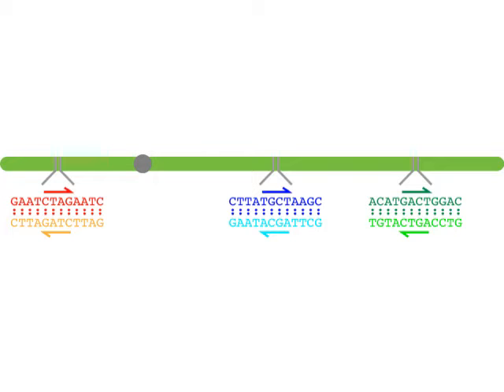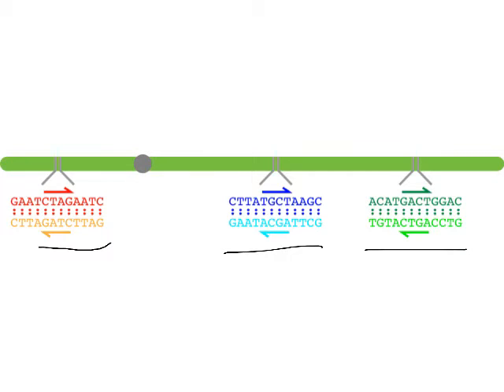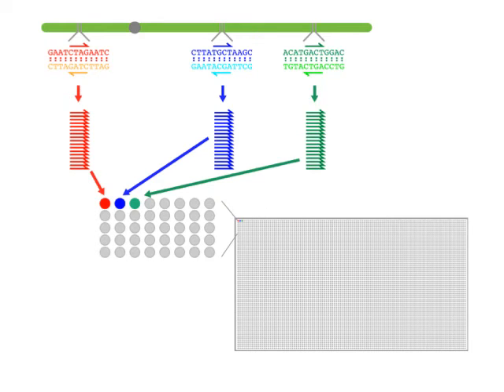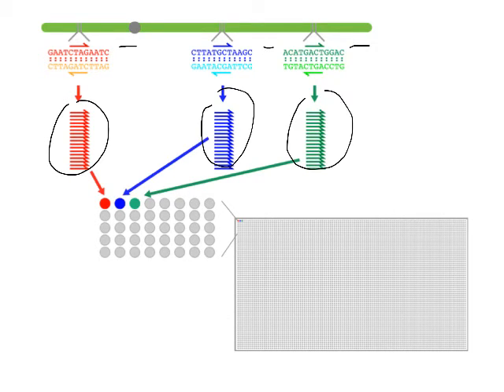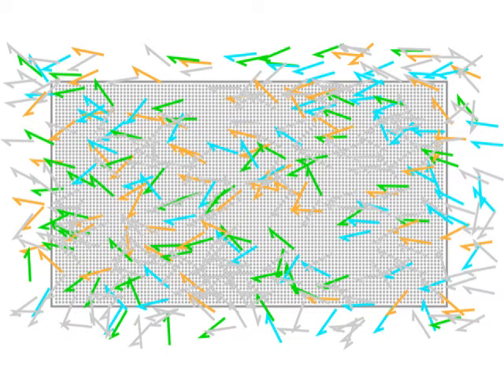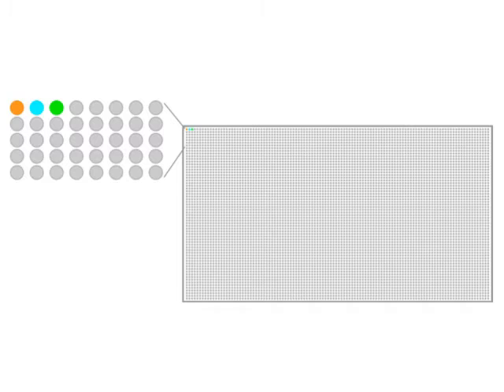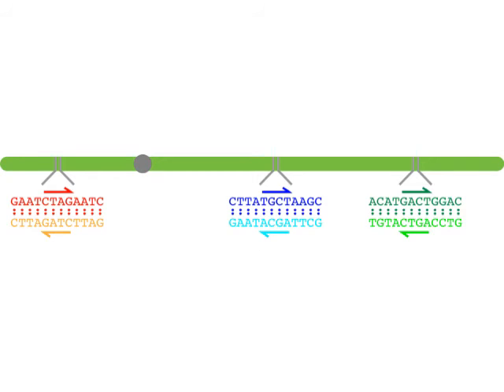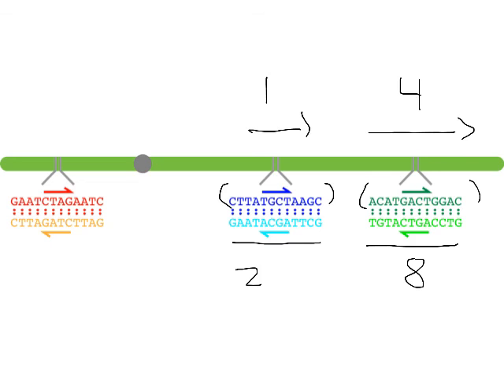Microarray construction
An explanation of how a microarray is constructed, showing how we can map result back to known genes.